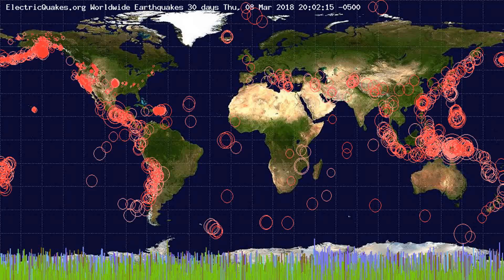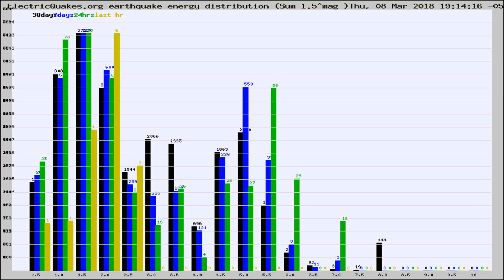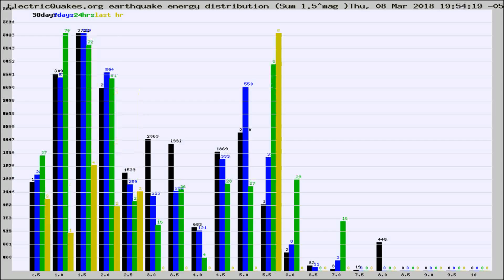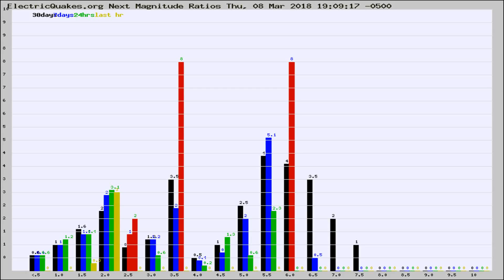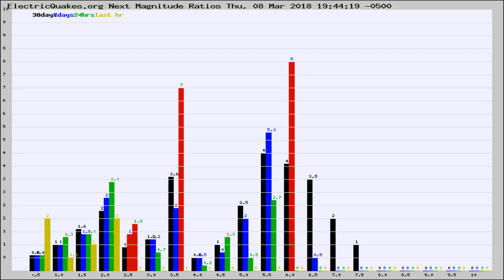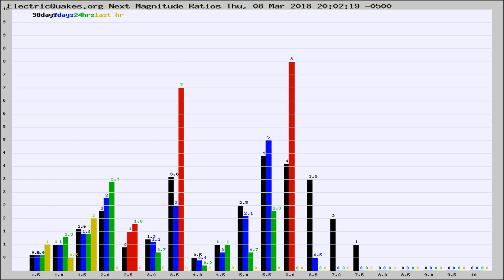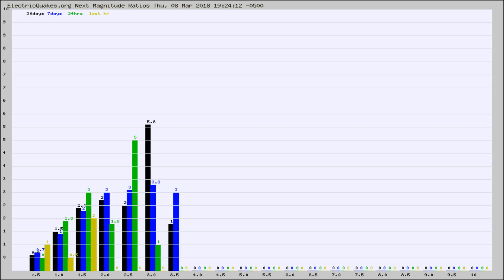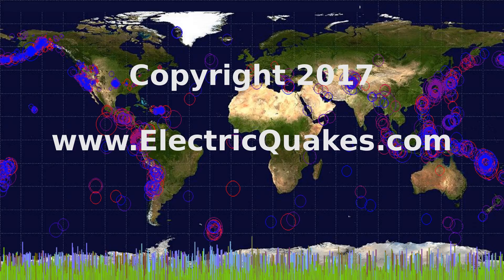Todays_Hourly_World_Earthquake_Statistics_from_ElectricQuakes.org_03-08-18+20:02:01